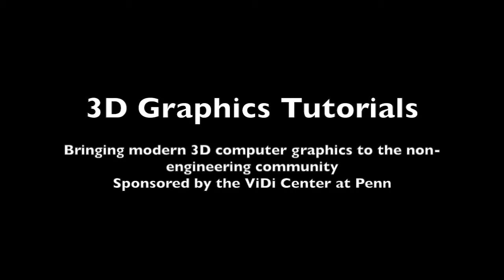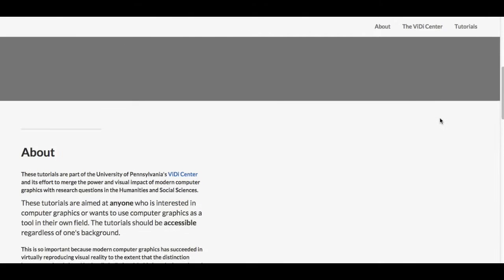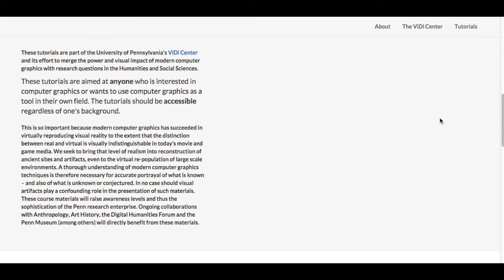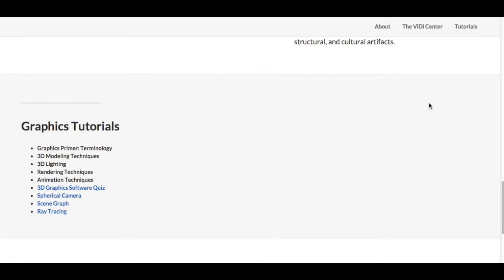3D Graphics Tutorials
This clip is from a set of interactive tutorials and resources aimed to expose 3D digital graphics the non-engineering community. Lead by Professor Norman Badler from the School of Engineering and Applied Science, this project is part of the University of Pennsylvania's ViDi Center and its effort to merge the power and visual impact of modern computer graphics with research questions in the Humanities. The tutorials are aimed at anyone who is interested in computer graphics or wants to use computer graphics as a tool in their own field and are accessible to the entire Penn (and beyond) academic community.